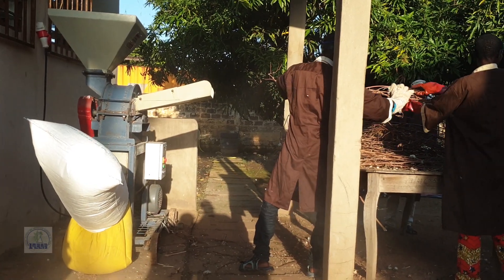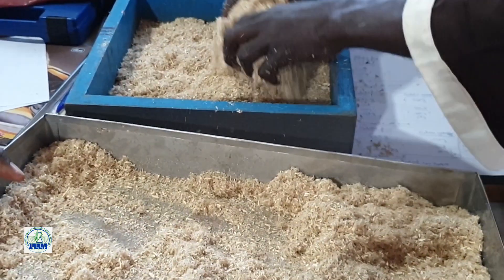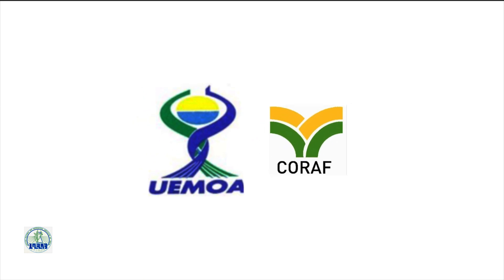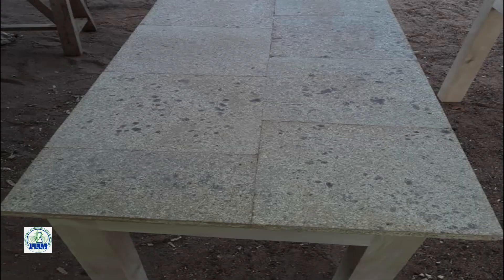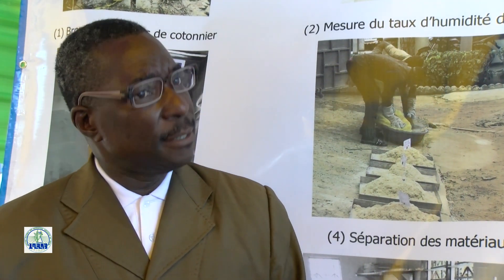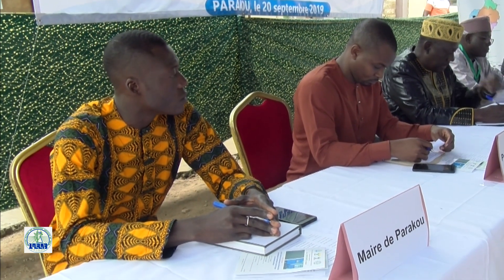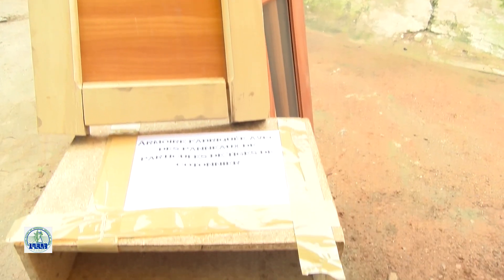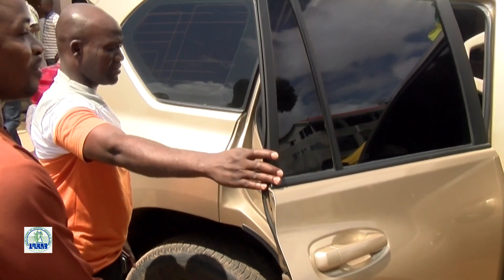DES DEBRIS A LA FORTUNE LE FILM DOCUMENTAIRE DE CAPITALISATION DU PROJET VATICOPP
La gestion des résidus coton, après chaque campagne agricole constitue un enjeu majeur, surtout dans un contexte des changements climatiques. Face à l'incinération des résidus coton qui n'est pas sans conséquence sur l'environnement, le projet VATICOPP a inventé une mesure de gestion de ces résidus comme vous allez le voir dans cette vidéo de capitalisation.